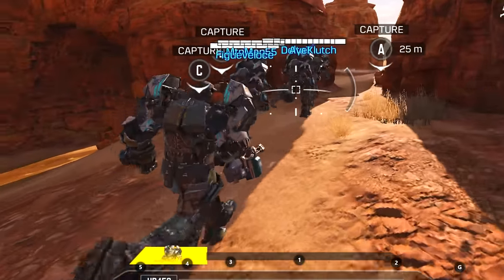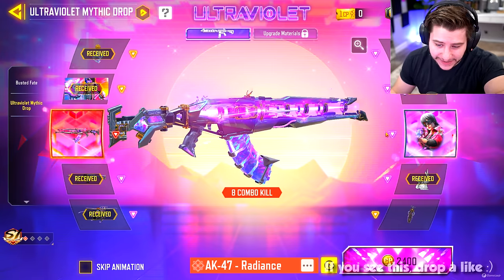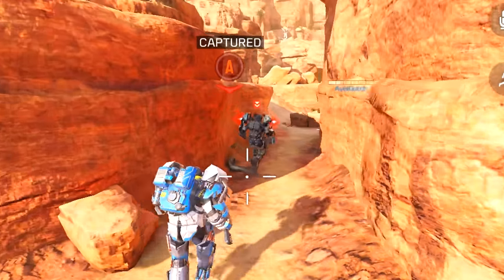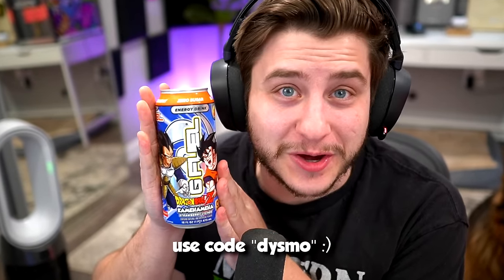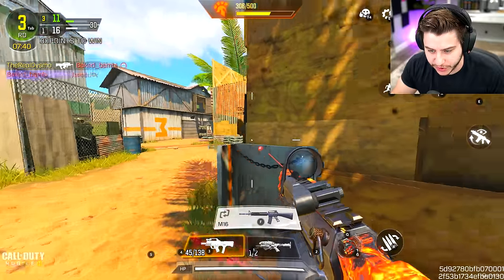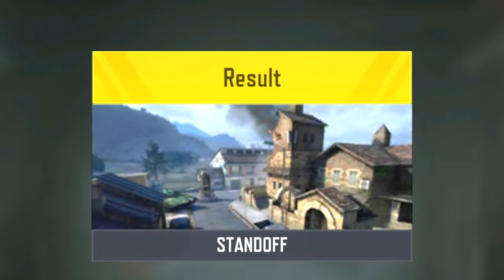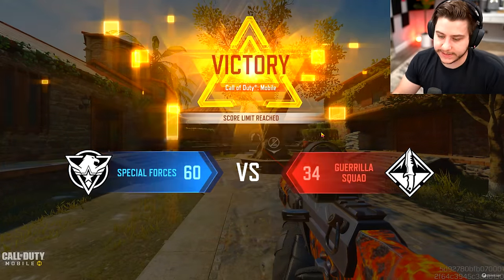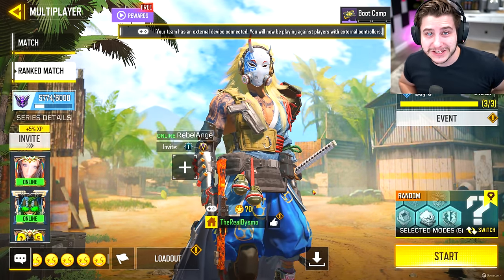This Call of Duty Continues to SURPRISE Me..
Another Day, another Dysmo COD mobile video. Enjoy :)

*This Call of Duty keeps SURPRISING ME* | Dysmo

MY ONLY ACCOUNTS
▶ PSN - Dysmo_
▶Xbox- Dysmorphix

All Videos uploaded by me, Dysmo :)